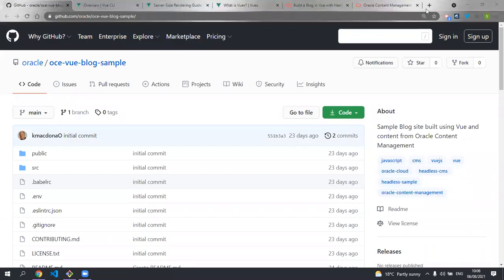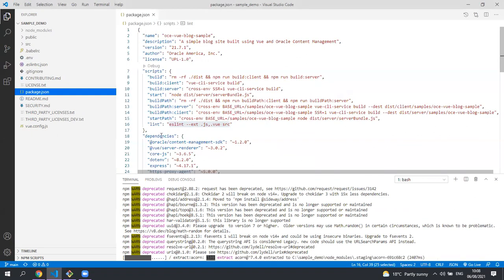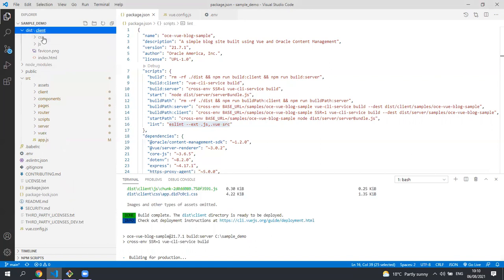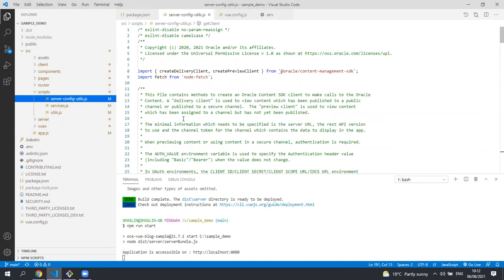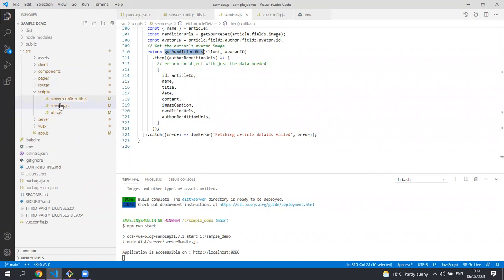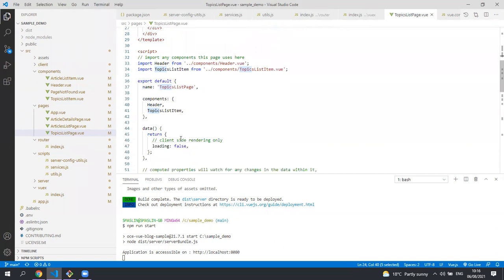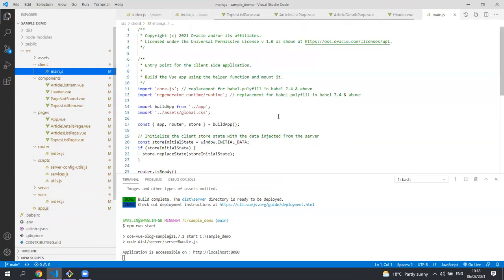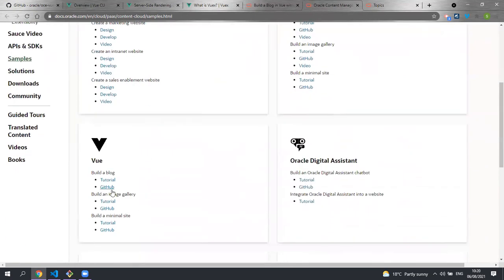Build a Blog in Vue with Headless Oracle Content Management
Learn how to build a blog in Vue with Oracle Content Management as a headless content management system (CMS).